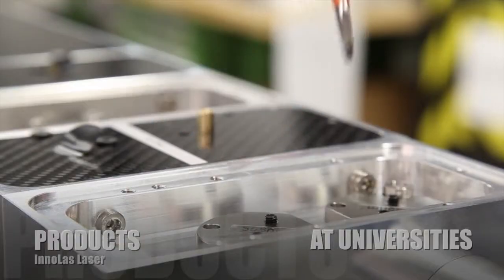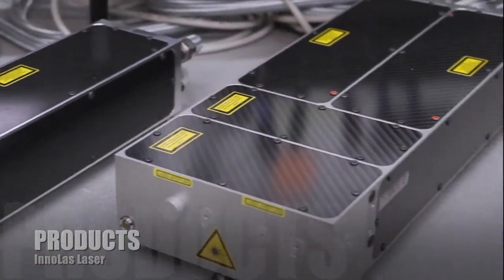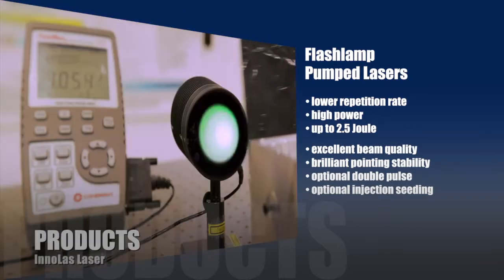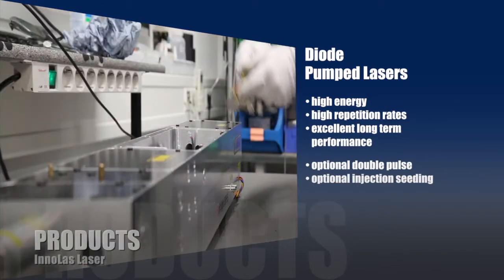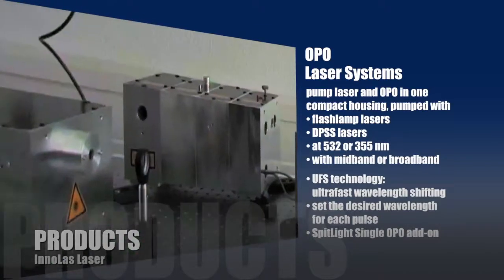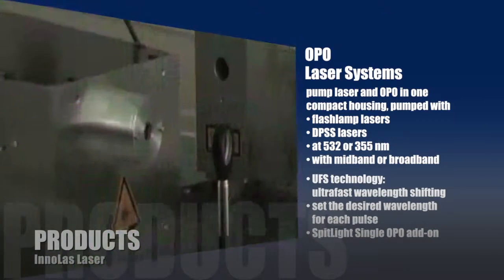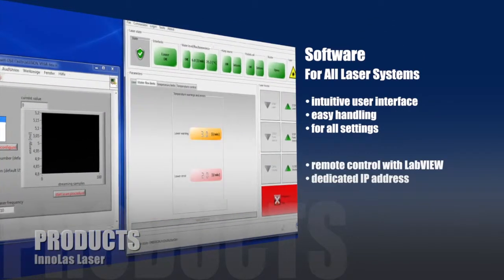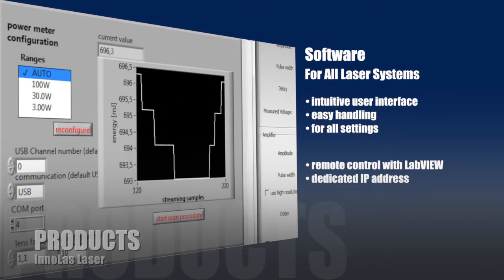InnoLas Laser GmbH Products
InnoLas Laser GmbH

InnoLas lasers combine innovative laser technology and precise construction, offering you powerful, reliable and stable-value tools for your application. The monolithic design of all InnoLas laser heads ensures highest thermal and mechanical stability.
The alignment of the resonator, all other optical components as well as the power supply and regulation optimize the laser sources. Their performance parameters, including energy density, pulse length, pulse frequency, wavelength etc. are thus suitable for a wide range of applications.

One of the distinguishing features of InnoLas lasers is their excellent beam profile.

Producer Michael Knackfuss, Director Ferenc Boros, DOP György Oszmann (Video München), second camera Jörg Lünning (Video München), Makeup Réka Erdei, Music Kevin McLeod